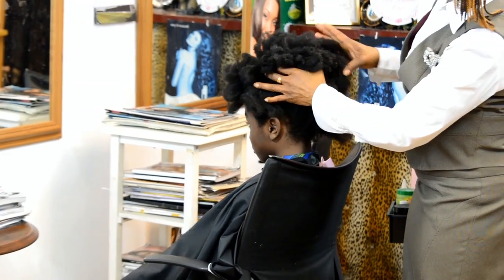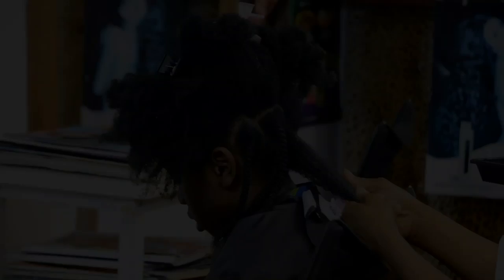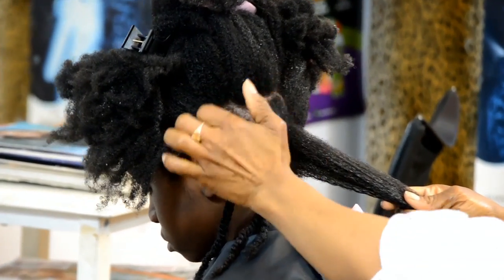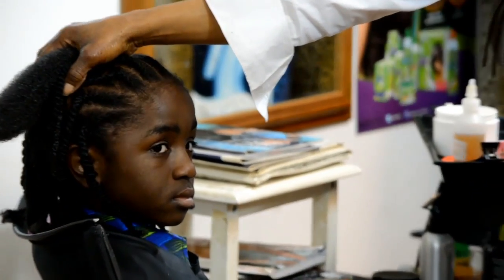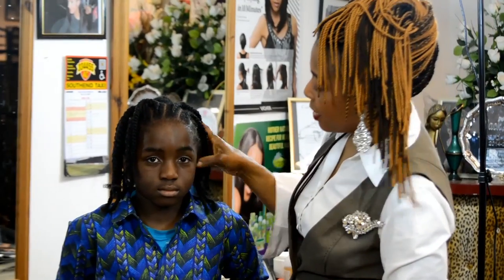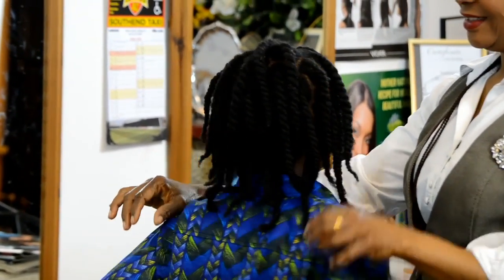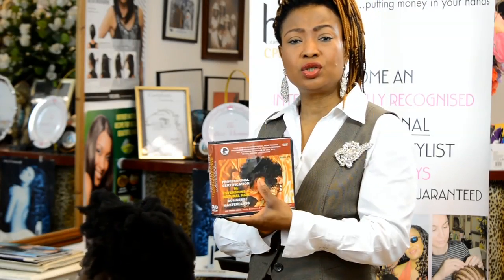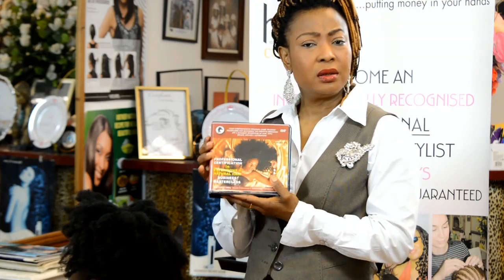ONE MINUTE TUTORIAL TWO STRAND TWIST